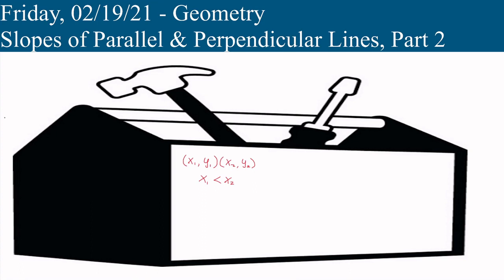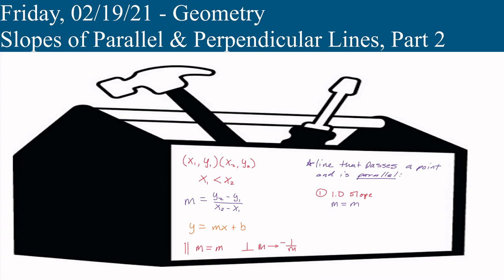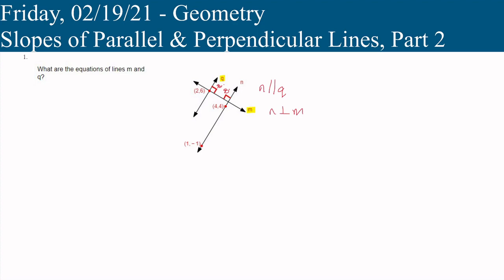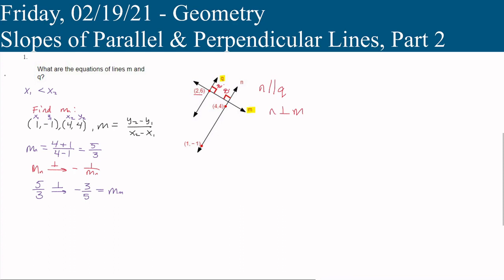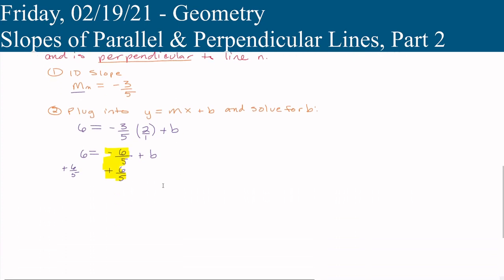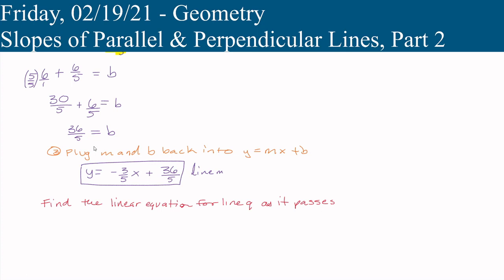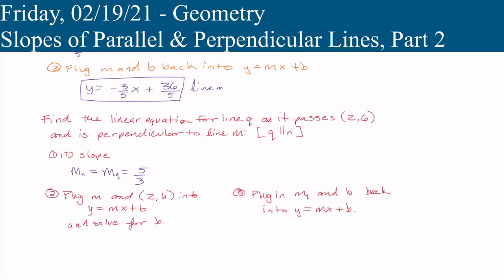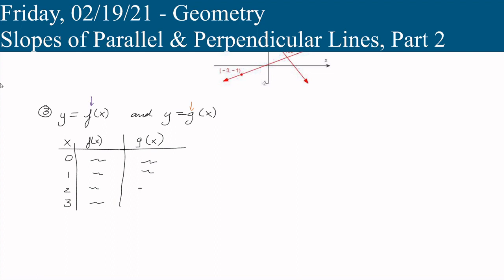Friday, 02/19/21 - Geometry: Slopes of Parallel & Perpendicular Lines, Part 2